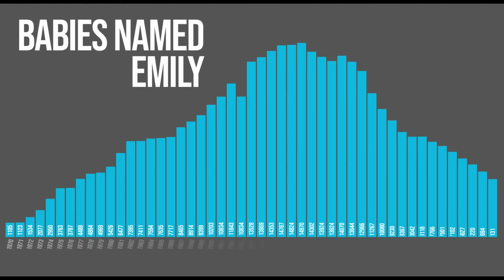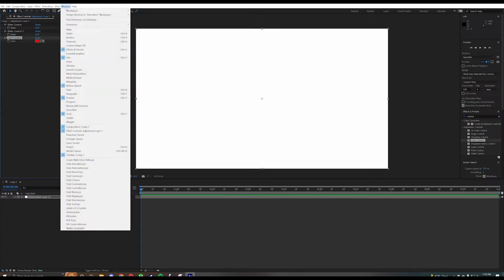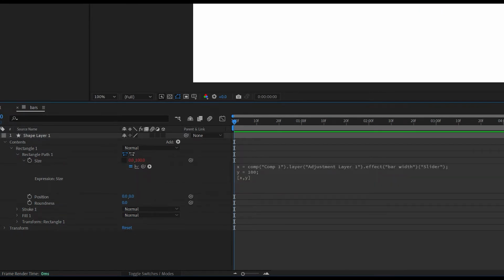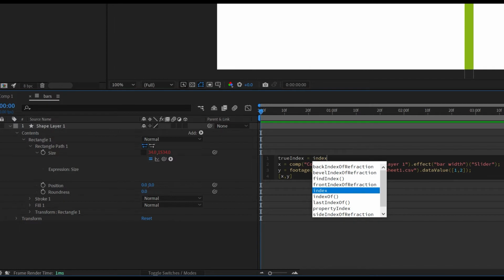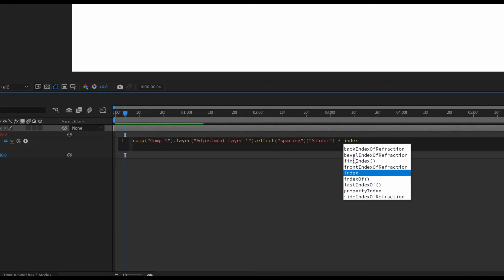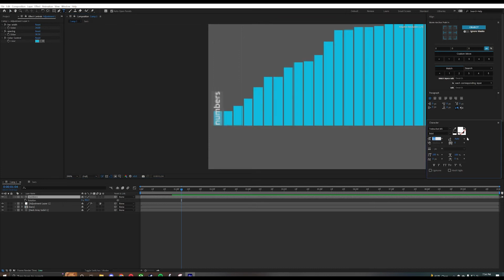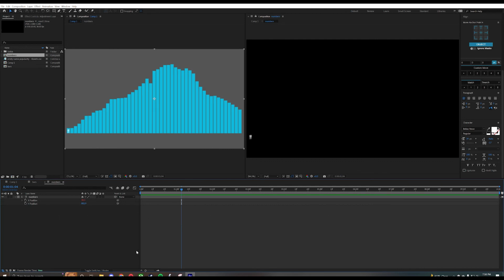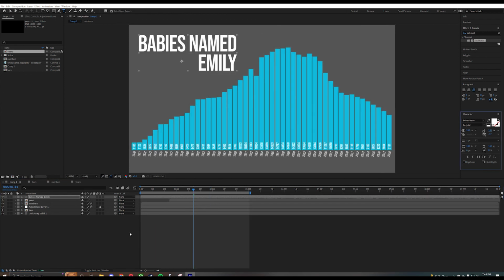After Effects - Create an animated bar graph using Excel or Google Sheets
Use Adobe After Effects to create animated charts and graphs with acurate data pulled from an excel or google sheets worksheet!  I tried to make this tutorial as beginner-friendly as possible.  There's no plug-ins necessary to do this project, but I did use Move Anchor Point 4, linked below.  Let me know if you have any questions in the comments below.  I hope you find this tutorial helpful!

Here's the sheet that I'm working wtih if you want to follow along